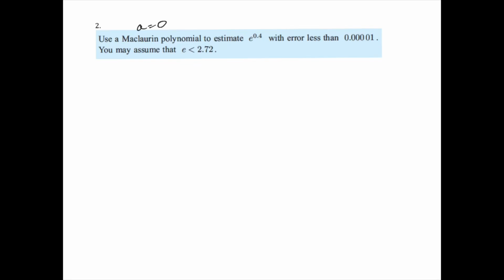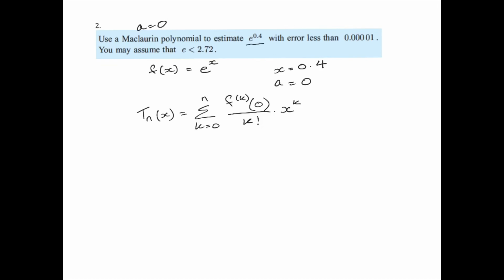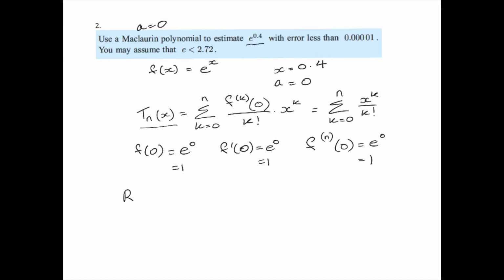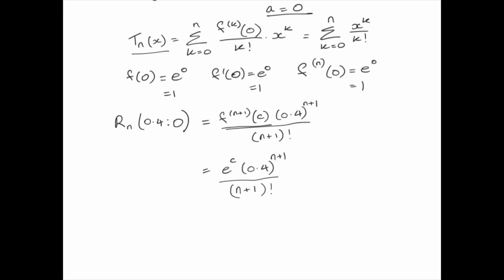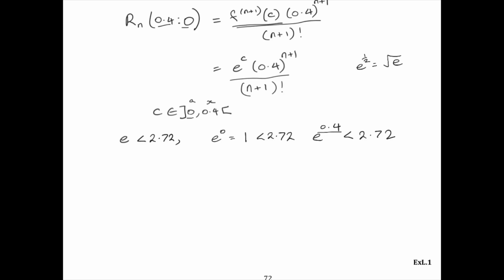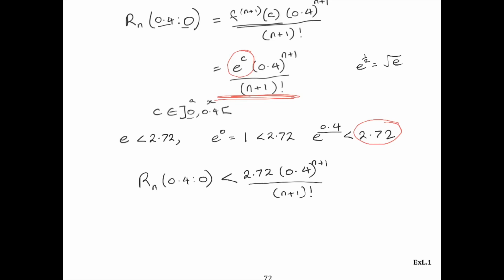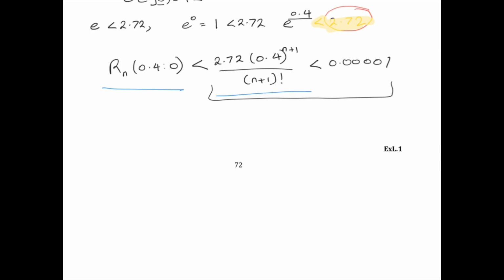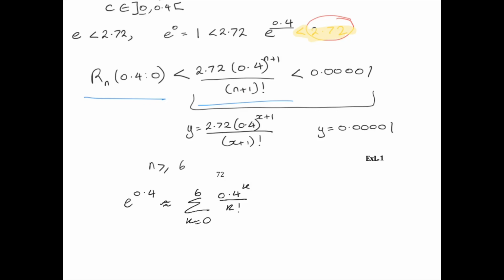Math HL: Taylor Series part 2